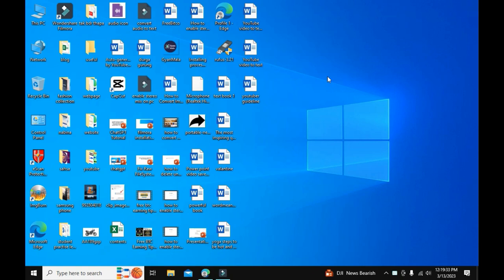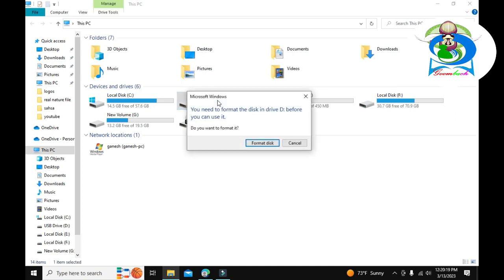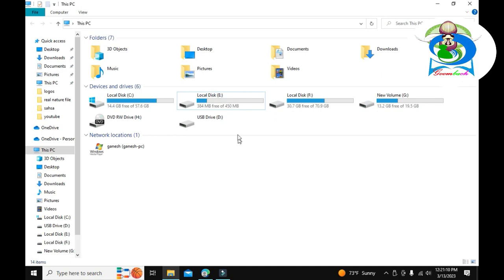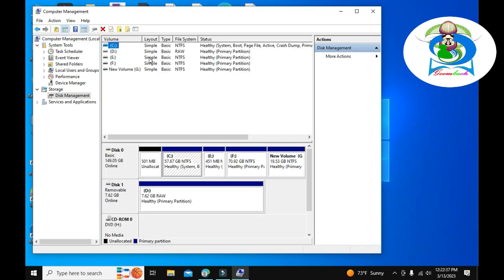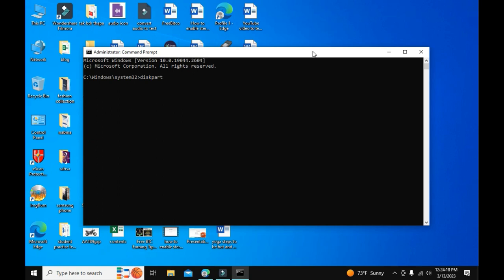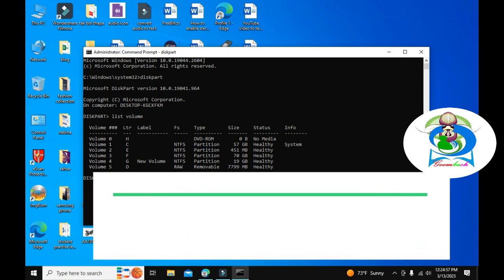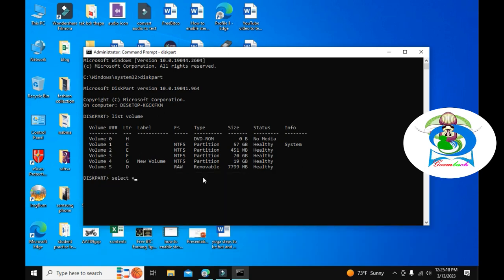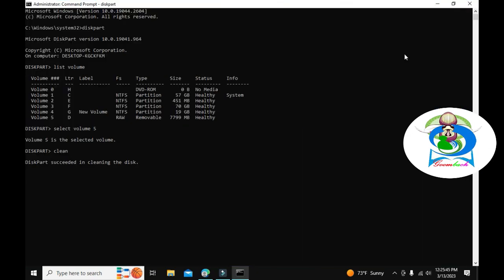how to fix RAW file system of Pendrive fix not formatted error drive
How to fix RAW file system of Pendrive fix not formatted error drive II Goombach Pokhara II

When a flash drive or external hard drive displays a "RAW" file system, it usually means that the file system is damaged, which makes the drive inaccessible. Here are the steps to fix the issue:

Backup your data: If you have any important data on the flash drive, back it up to another storage device or computer. Data recovery software can be used for this purpose.

Format the drive: Open "My Computer" or "This PC," right-click on the RAW drive, and select "Format." Choose a file system, such as FAT32 or NTFS, and click "Start."

Use Disk Management tool: If the above step doesn't work then use the Disk Management tool to format the drive. Here are the steps:

a. Press "Windows + R" keys and type "diskmgmt.msc" in the Run dialog box and hit "Enter".
b. Locate the RAW drive in the list of drives, right-click on it, and select "Format."
c. Select a file system and click "OK" to begin the formatting process.

Use a third-party software: If the above steps do not work, you can use third-party software like EaseUS Partition Master or MiniTool Partition Wizard to format the RAW drive. These tools can be downloaded from the internet.

📝Note: Formatting the drive will erase all data on it. If you have important data on the drive that you want to keep, try data recovery software before formatting.

😀NTFS, which stands for "New Technology File System," is a file system used by Windows operating systems to organize and manage files on a hard drive or other storage devices. Here are some steps to use NTFS:
Format the drive: If you have a new hard drive or external drive that you want to use NTFS with, you'll need to format the drive first. To do this, connect the drive to your computer and open "File Explorer." Right-click on the drive and select "Format." In the format window, choose "NTFS" from the file system drop-down menu and click "Start."

Allocate space: NTFS allows you to allocate disk space more efficiently than other file systems. It uses a cluster-based system that allows files to be stored in smaller chunks, reducing the amount of wasted space. This means that you can store more files on the same amount of space.

Security and permissions: NTFS allows you to set permissions and security options for files and folders. This means you can control who has access to specific files and folders on your computer. You can set permissions to "read," "write," "execute," or "modify" files and folders.

Compression: NTFS allows you to compress files and folders to save disk space. This feature can be useful for files that are rarely used or are not essential, such as backups or archives.

Compatibility: NTFS is fully compatible with Windows operating systems. However, it may not be fully compatible with other operating systems, such as macOS or Linux. If you need to use the drive with other operating systems, you may need to format the drive in a different file system.

In summary, NTFS is a file system used by Windows operating systems that provides more efficient allocation of disk space, advanced security and permissions, compression, and compatibility with Windows operating systems.